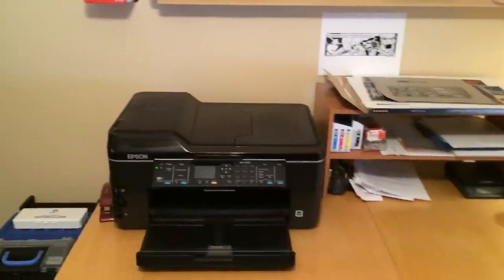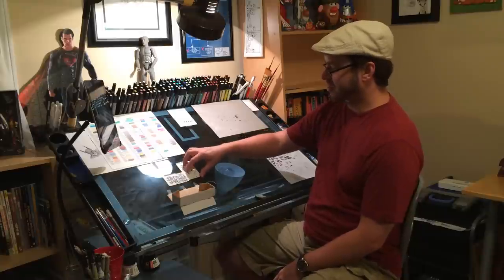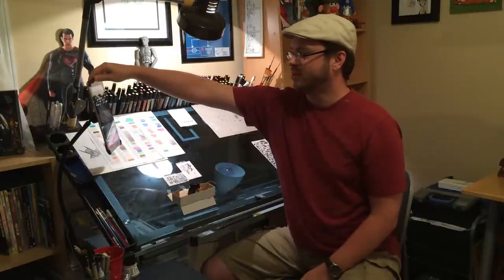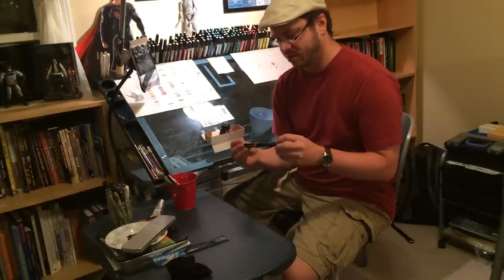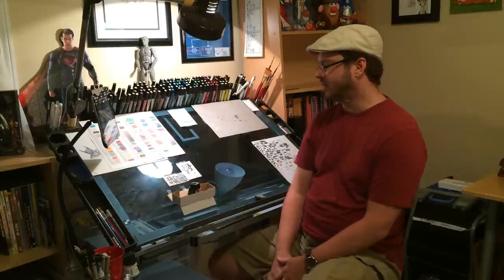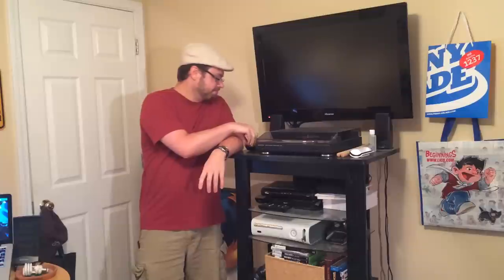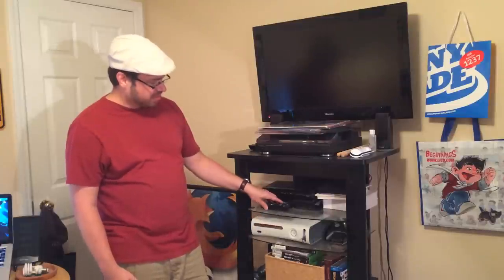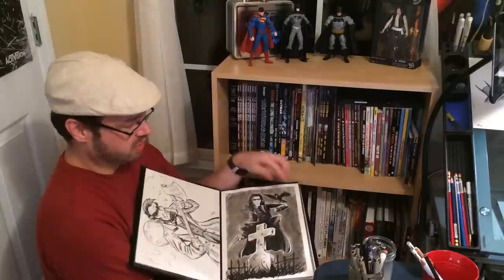The Art of Andrew Jones: Episode 1, Art Studio Tour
** UPDATE 2/11/18 ** Some of the links to the items mentioned in this video are now out of date. I've started to use Kit.com to consolidate everything, so check it out

** UPDATE 2/3/15 ** Thank you everyone that's watched and commented on this video! Just FYI, very soon I'm going to be pulling out almost all the furniture and replacing it with one massive trip to IKEA.

This is my first artcast, and I thought I'd break the ice and get more comfortable being on camera by showing you my art studio.

I hope to do these on a regular basis, and will *usually* be drawing something.

Epson WF-7510 printer
(there is now the WF-7610 for a better price

Wacom 12" Cintiq

Ergotron arm for Cintiq